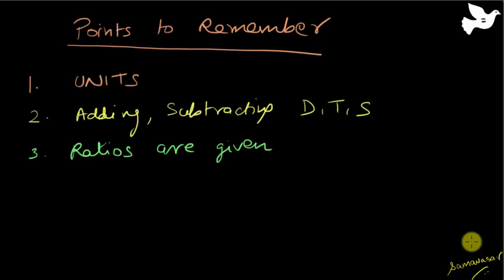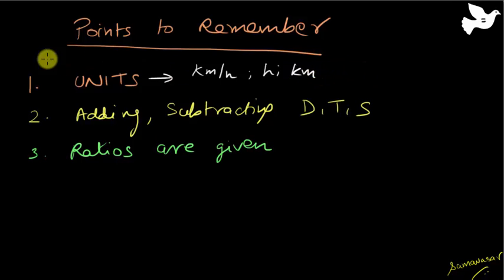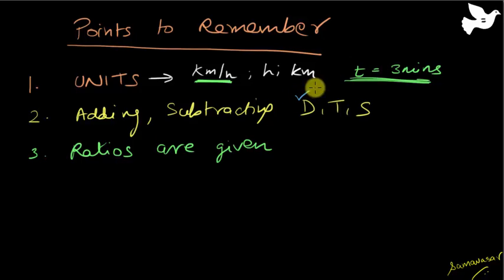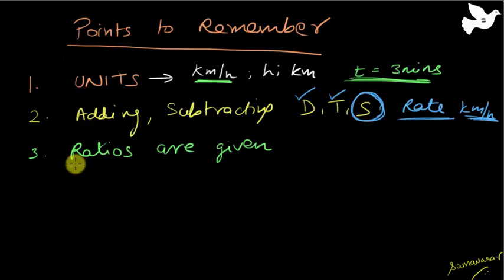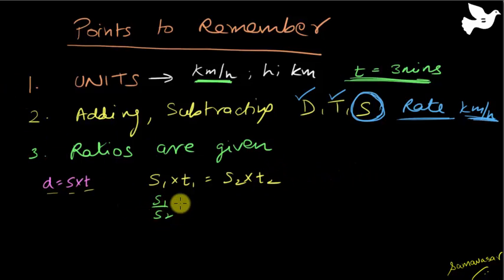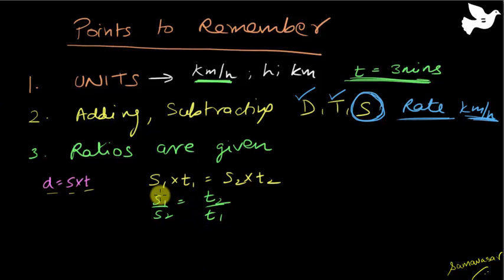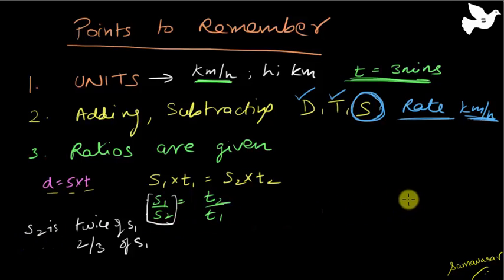Speed Time Distance (Questions) Video Part 2